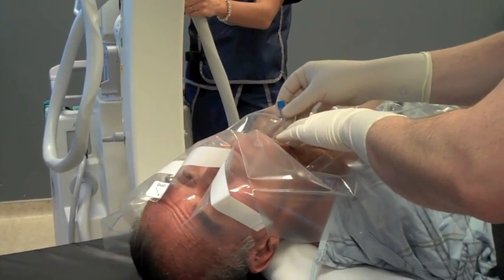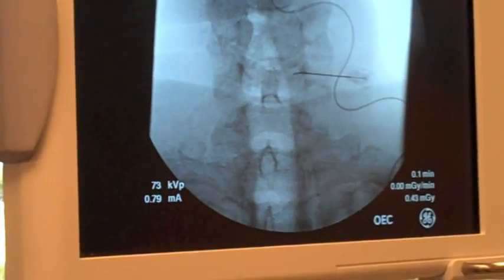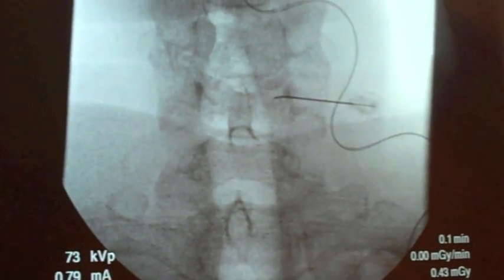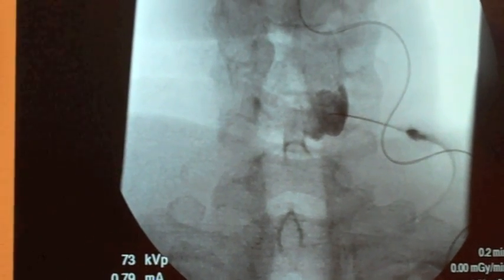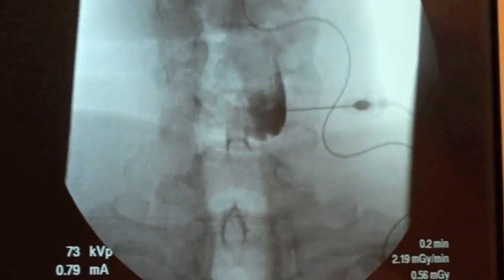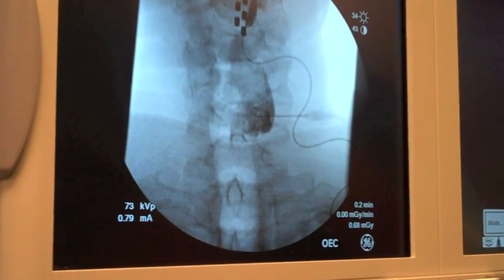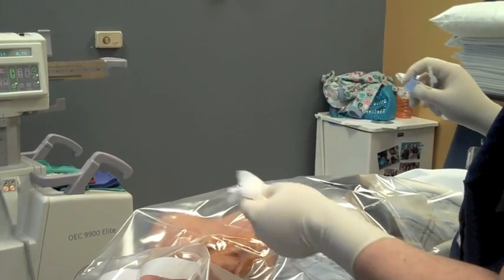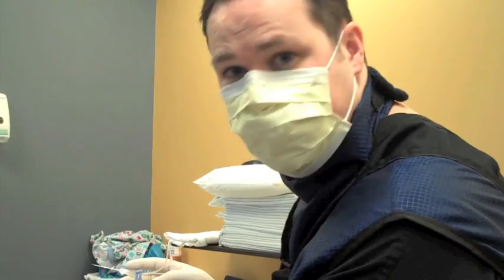Watch as Dr. McJunkin Performs a Stellate Ganglion Block Live!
Watch Dr. McJunkin Perform a Stellate Ganglion Block -- Live

Dr. Tory McJunkin preforms a Stellate Ganglion Block to treat chronic pain.  The Stellate ganglion block is a short, minimally invasive procedure that can effectively treat a wide verity of conditions including: providing relief for sympathetic-related pain in face, chest, and upper extremities.

page for more information.